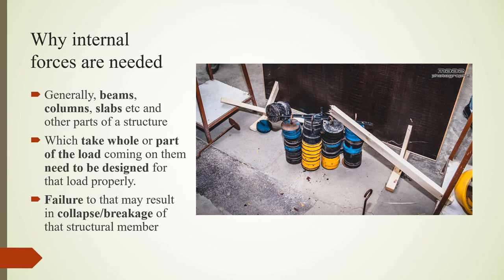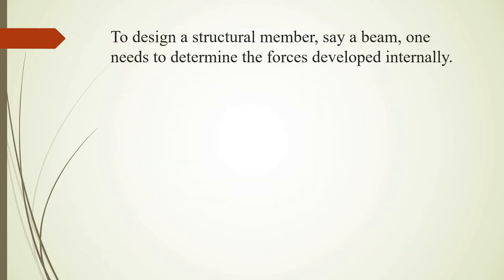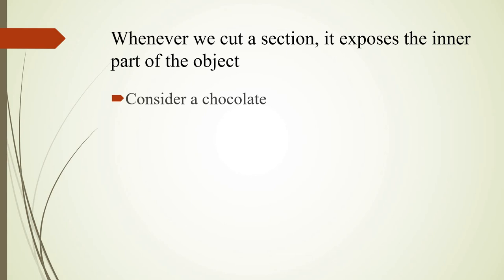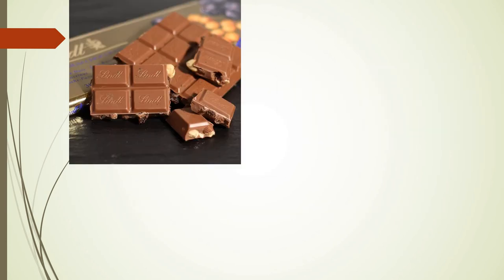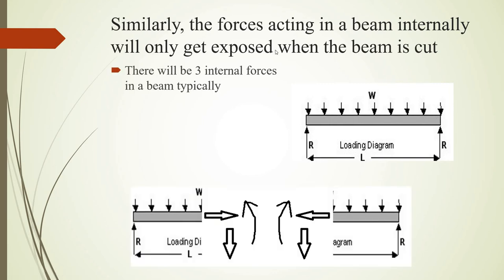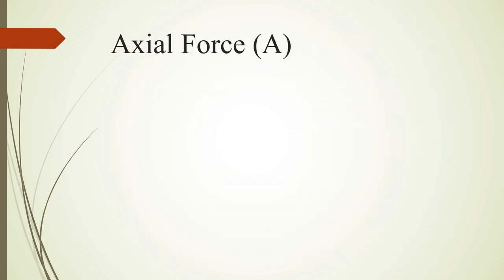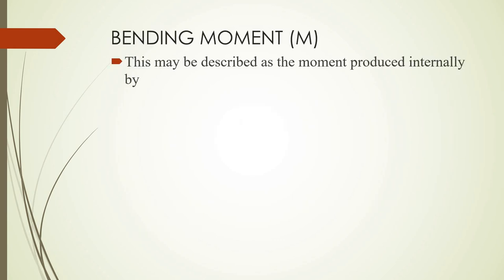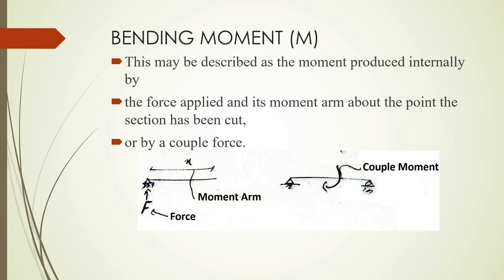Lecture no. 1 Shear Force and Bending Moment Introduction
The video is the introduction lecture from a series of lectures that would explain the basics shear and bending moment diagrams used by Civil, Structural and Mechanical structures.